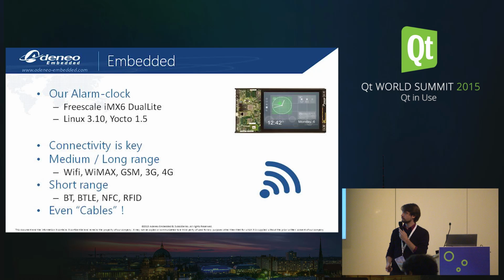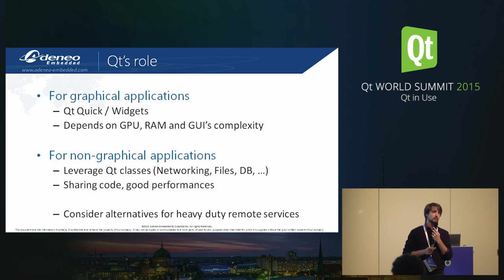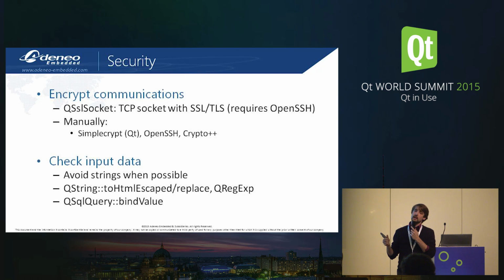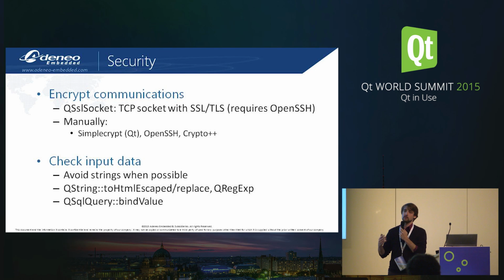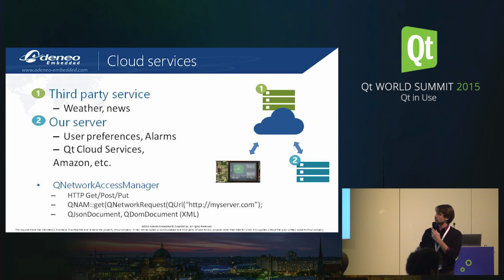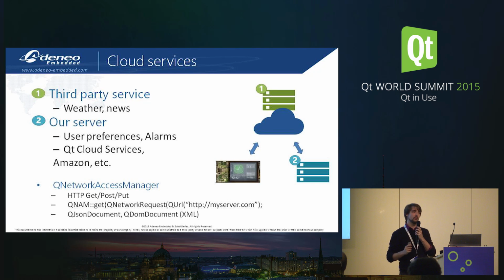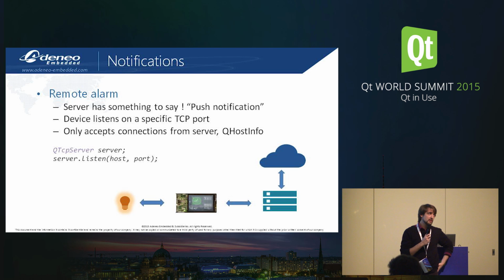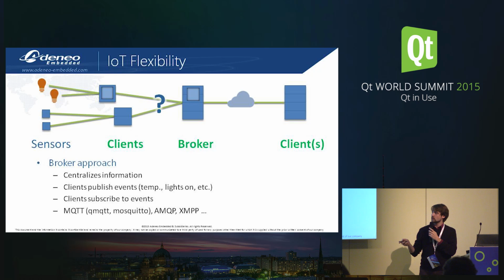QtWS15- Qt in IoT context - connected alarm clock, Adrien Leravat, Adeneo Embedded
Qt in IoT context : connected alarm-clock:
This presentation aims at offering a Qt application connected to the Cloud on an embedded device, while highlighting some of Qt5 major features (OpenGL acceleration, multitouch areas, shader effects…).
This project highlights the following points:
- Webservices for getting weather, news, time, and other useful information as you wake
- Communication with a WIFI bulb light for simulating a slowly rising light with a dedicated color
A live demo on an iMX6 embedded system will demonstrate the connected Qt alarm-clock.